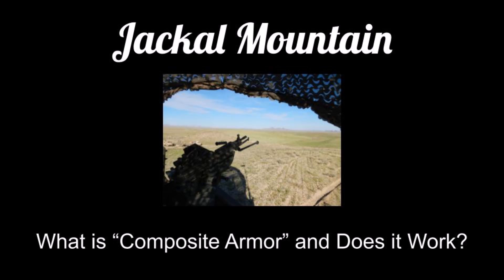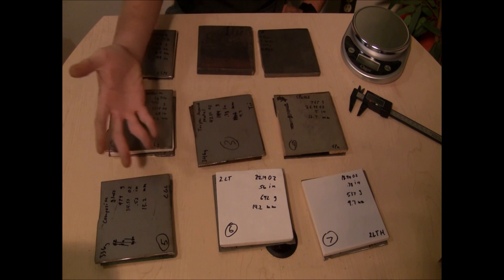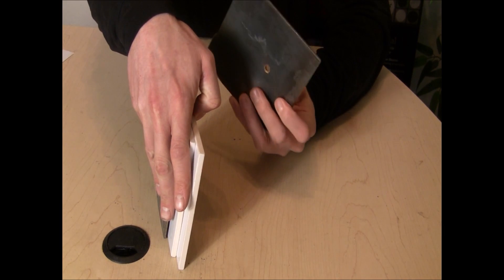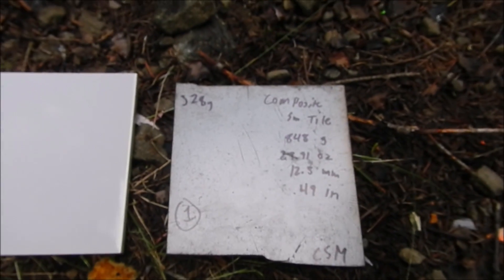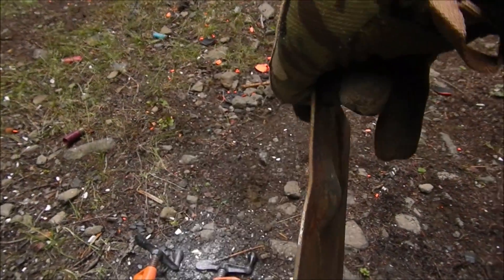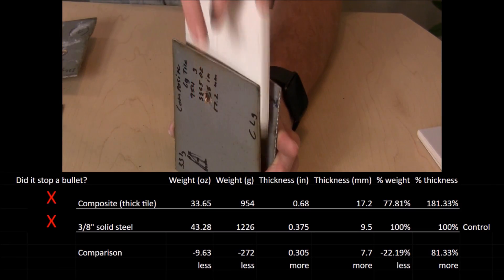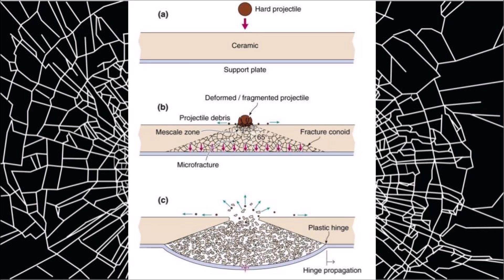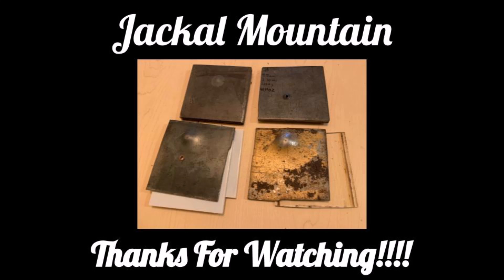Composite Armor: increasing protection, with less weight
Composite Armor: Background, Practical Demonstration, and Why it Works

Composite armor using ceramics is a well known concept in tanks (ex. Chobham Armor), and armored vehicles. I'm going to give the background, description of how it works, and test out the concept in a practical exercise that is way more than a flimsy excuse to go shoot stuff in the woods...